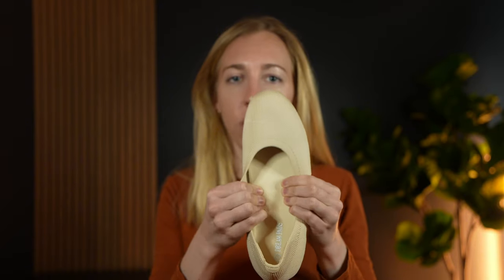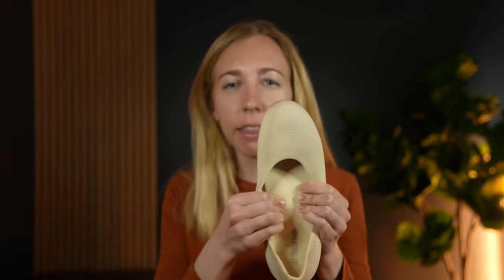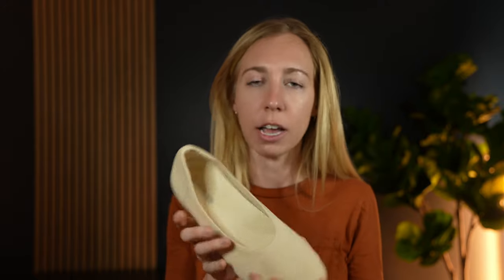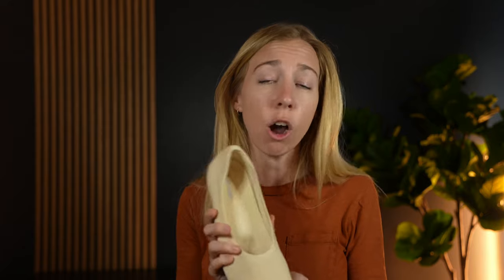Why these DREAM PAIRS Ballet Flats are different than most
These ballet flats are different than many others because of the arch support they provide. Check them out!